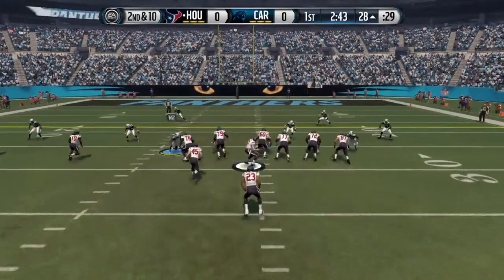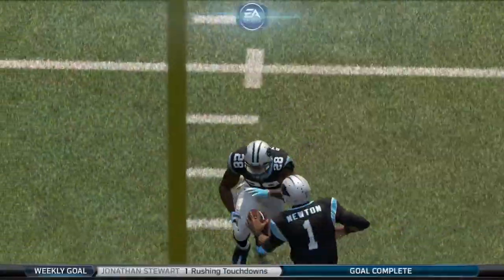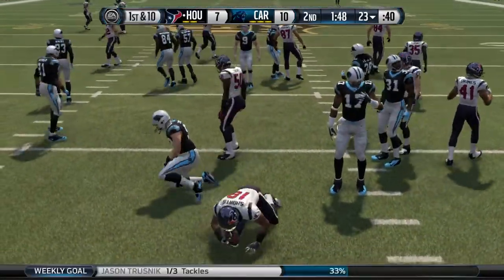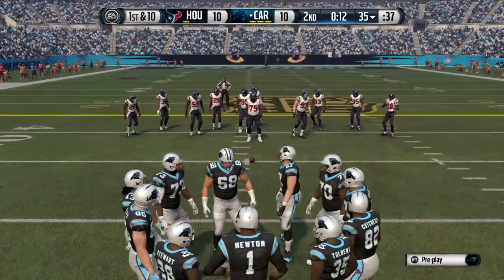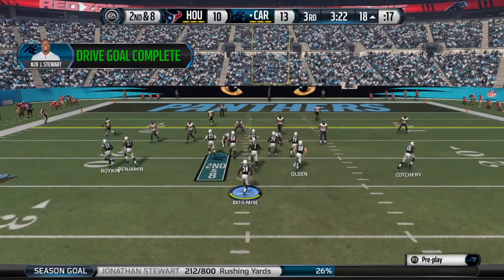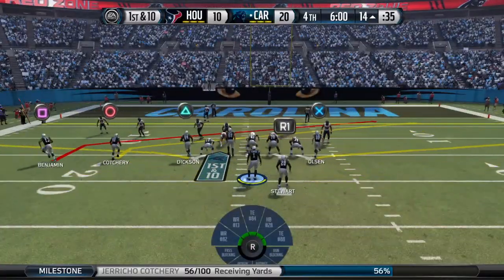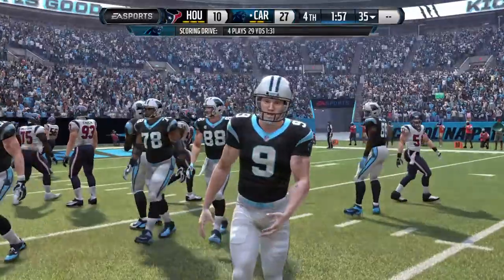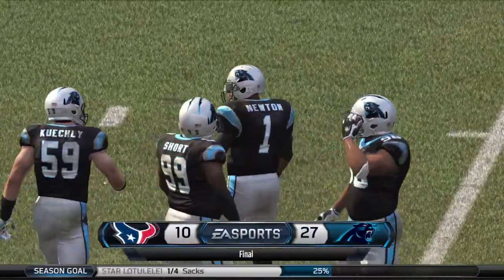Madden NFL 16 Carolina Panthers vs Houston Texans